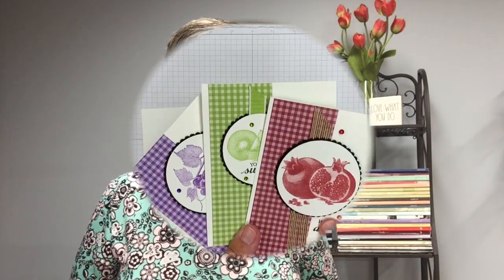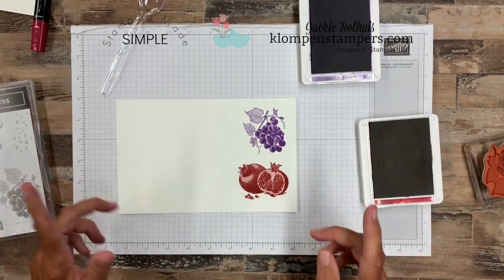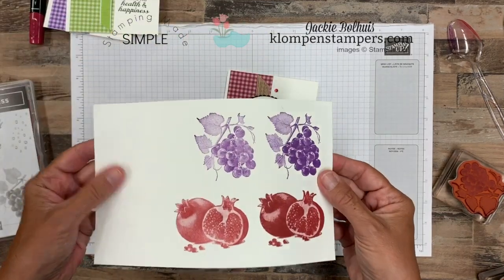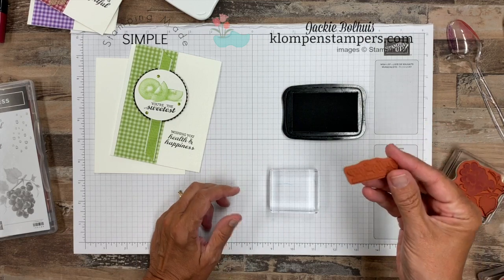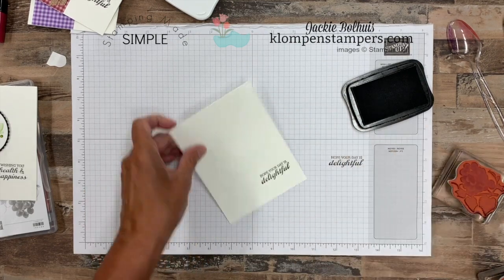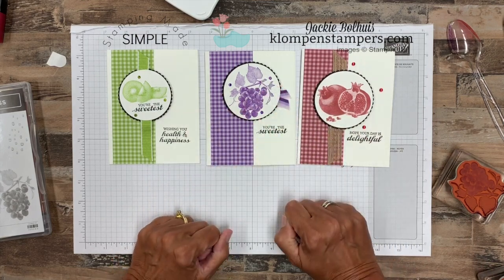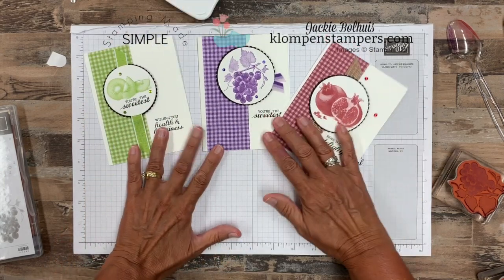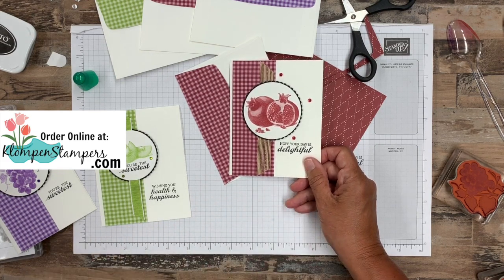7 Stamping Tips That Will Give You Success Every Time | How to Stamp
Hello stamping friends!  I've got 7 stamping tips that will give you success every time plus, I have some adorable cards to share!  Make sure to watch the entire video today so that you don't miss out on any of the stamping tips and tricks that will help you in all of your stamping (even if you don't like today's cards!)

Besides the 7 stamping tips I have for you, I have these fun summery cards to share.  The video will give you some tips for making them, and make sure to scroll down for the card recipe!  If you like the cards, and you want to make them, I sure do appreciate it when you place your Stampin' Up! order from me!

Use the stamping tips and tricks and you'll have successful and fun card making experiences every time!

7 Stamping Tips That Will Give You Success Every Time: Let's get right to the video so that you can check out the 7 stamping tips I have for you. I also hope you'll see how fun the Stampin' Up! Slice of Happiness stamp set is!!

To view additional photos, order supplies, read full details of today's topic or learn about my rewards program and look for the August 7, 2019 post.